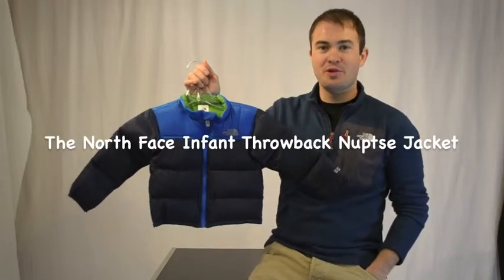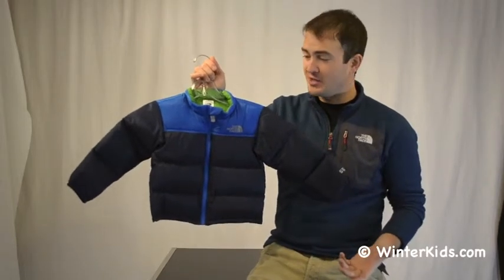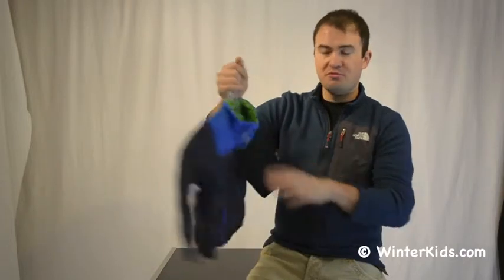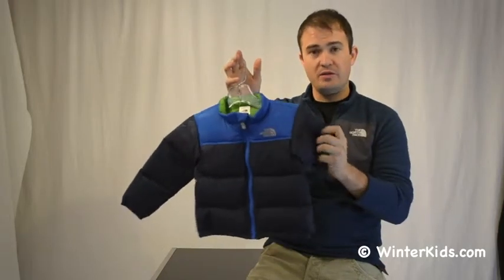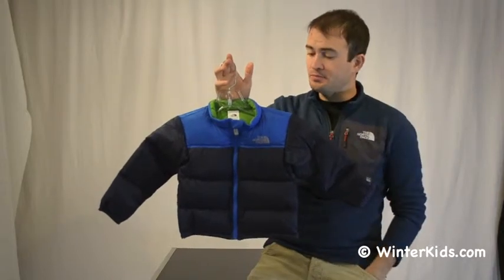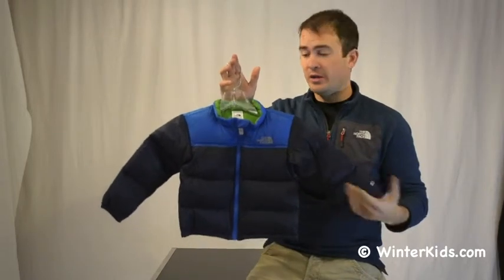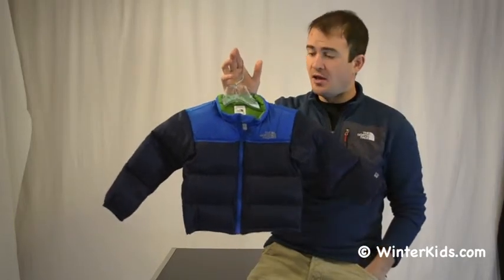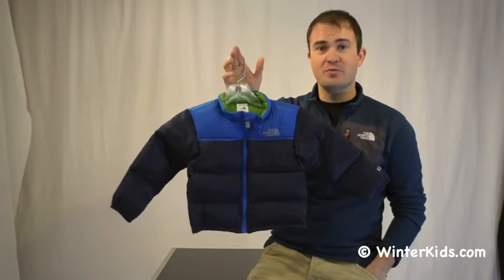The North Face Infant Throwback Nuptse Jacket.m4v